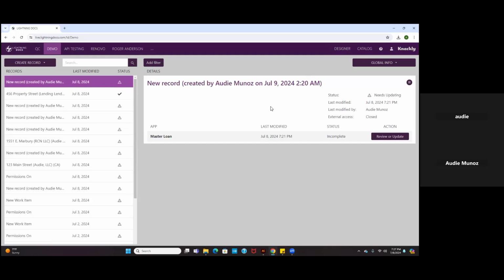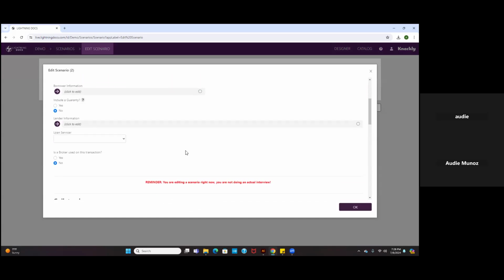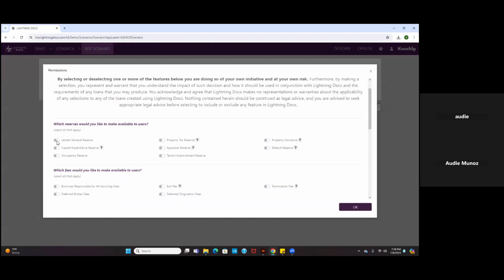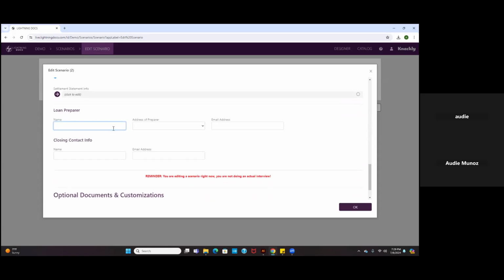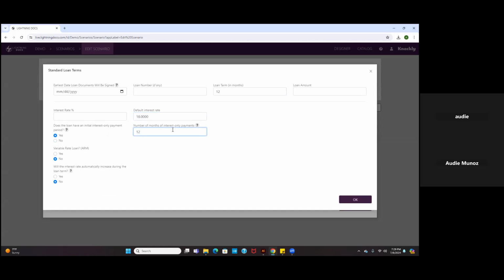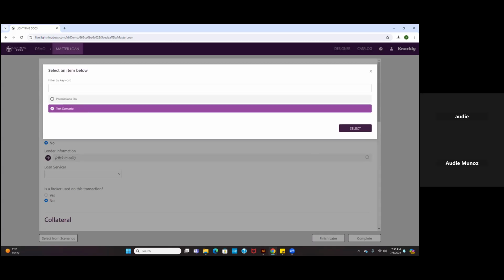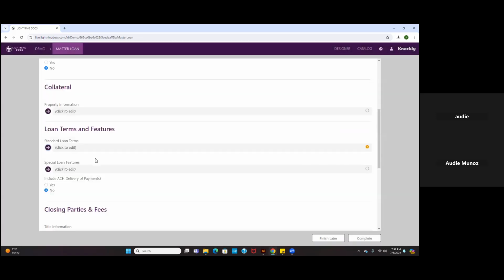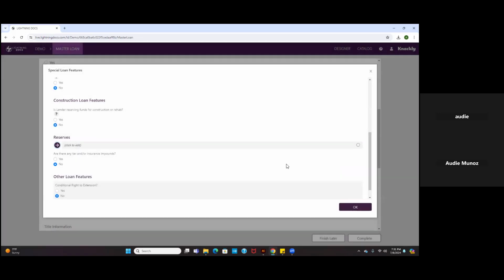How to Create a Loan Scenario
In this video, we will be showing you how to build template loan products, give yourself access to hidden features, and set defaults to automatically populate in the Lightning Docs platform.